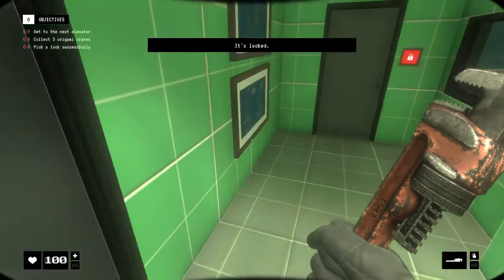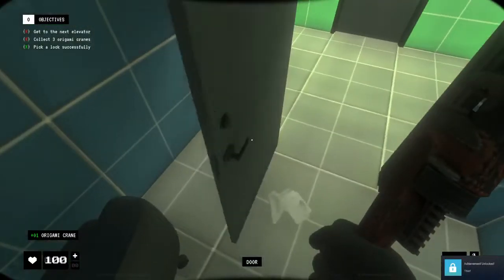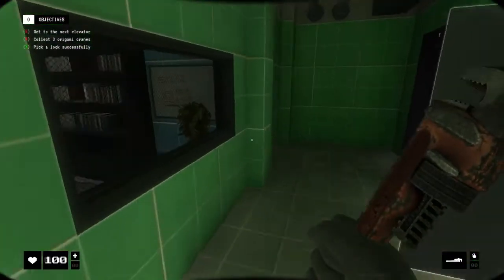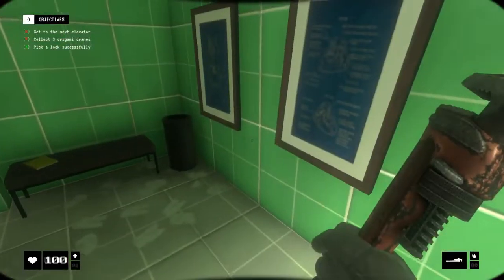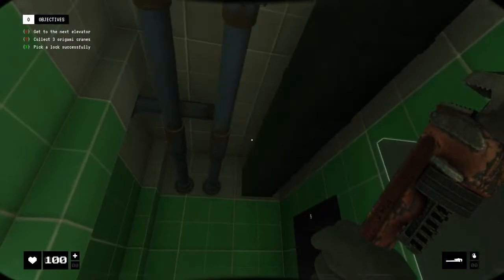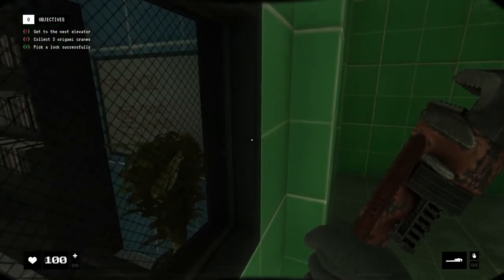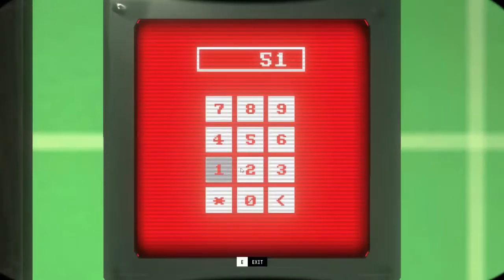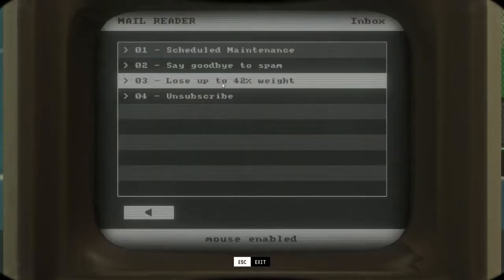They are too advanced... - High Entropy Challenges #3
Welcome to another video on High Entropy: Challenges! This time we find out how advanced these robots are in reality!